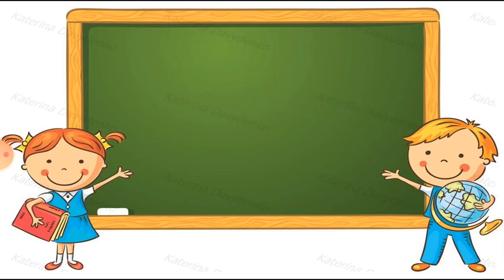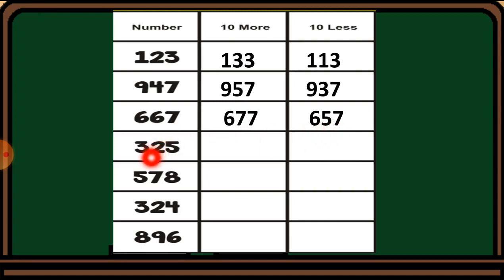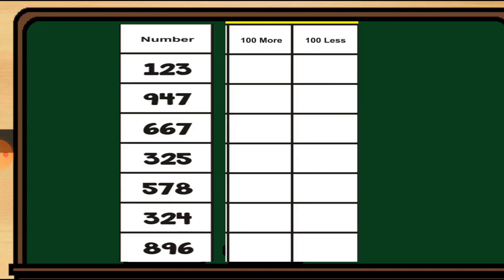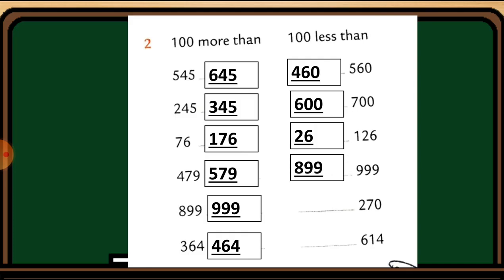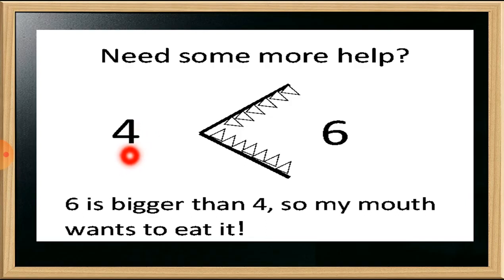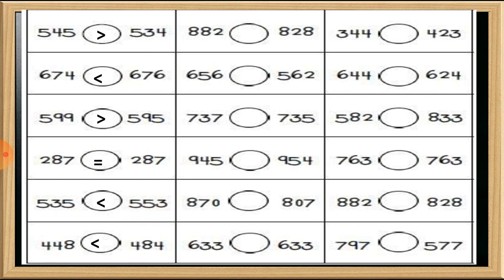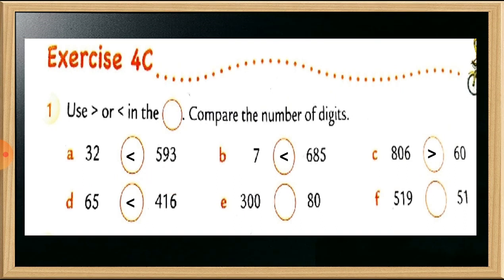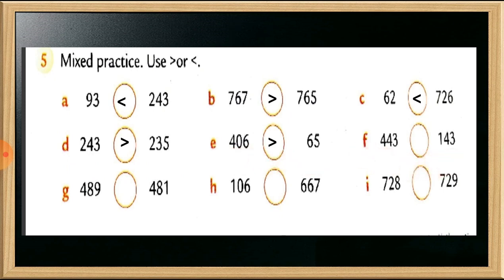English Medium - STD - 2 - MATHS